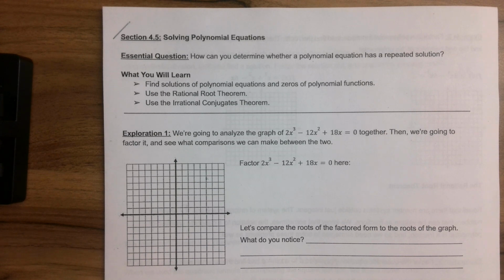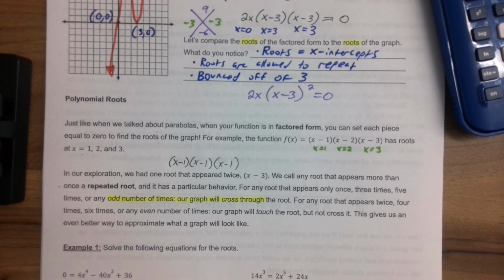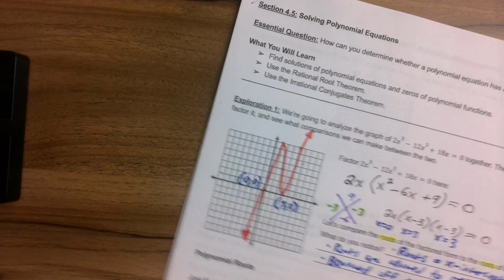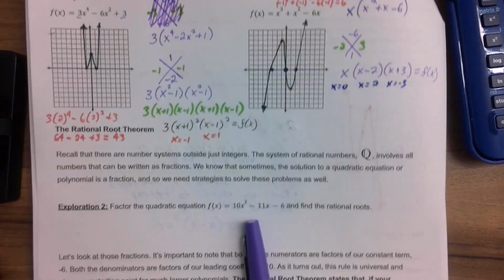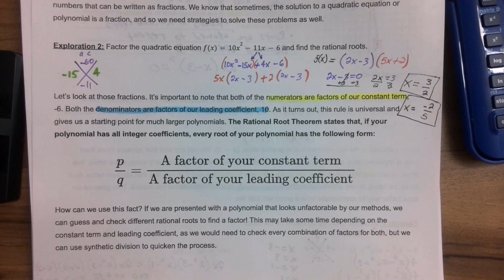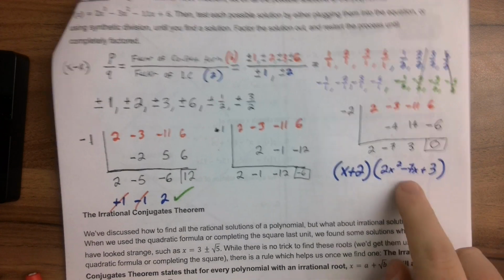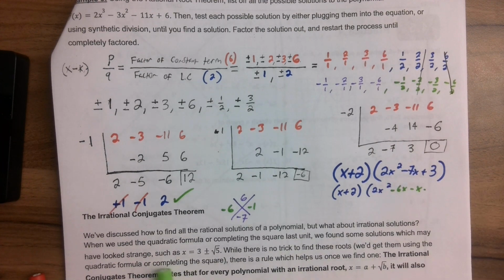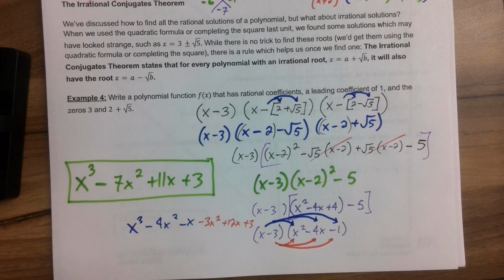Algebra II - Big Ideas Lesson 4.5